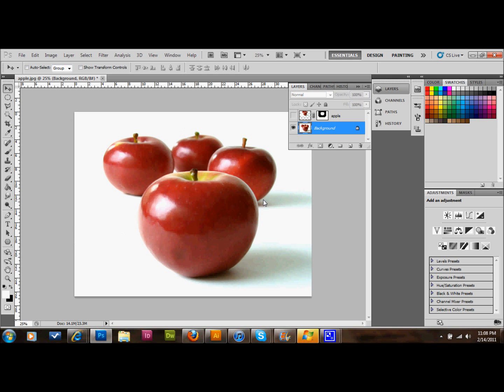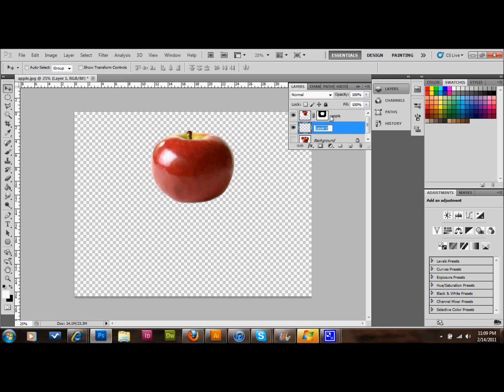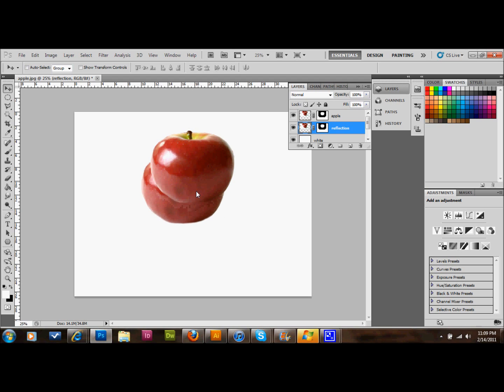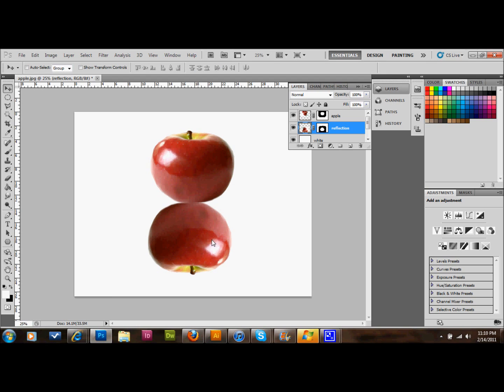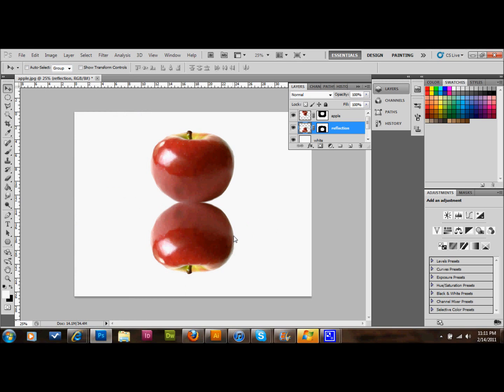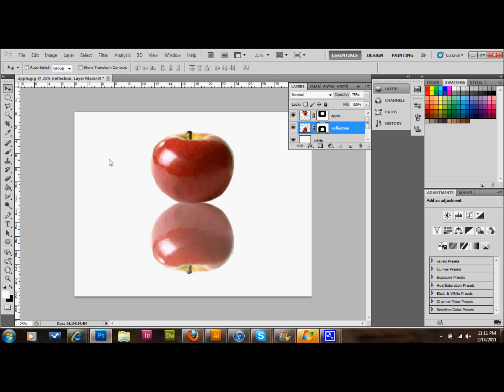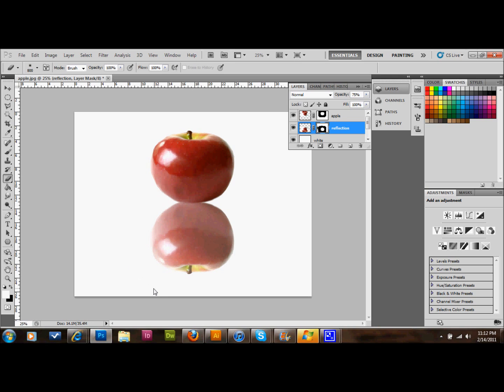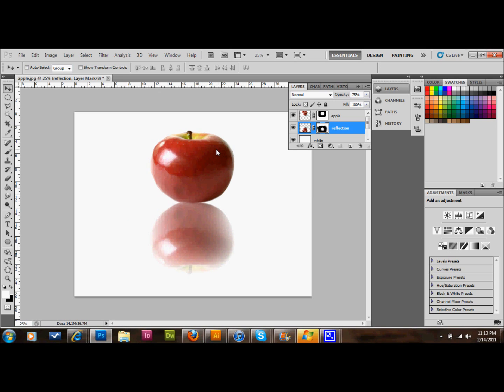Make Reflections In Photoshop | Glazefolio Design Blog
Glazefolio Design Blog shows you how to create simple reflections in this photoshop tutorial.